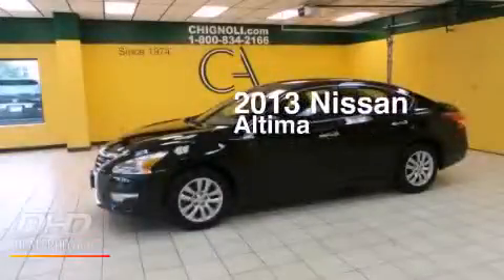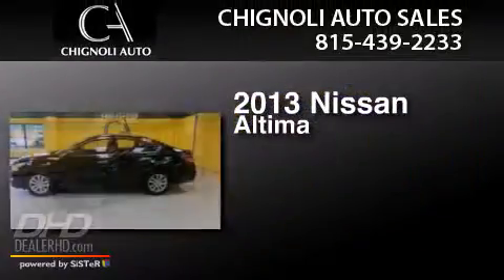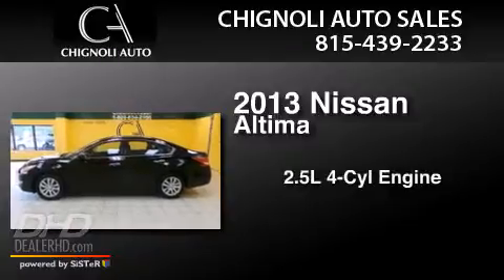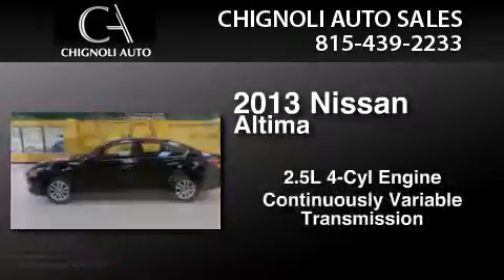2013 Nissan Altima Plainfield IL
We have been honored to serve the Joliet IL area , we promise that your experience at our dealership will exceed your expectations ! Year : 2013 Make : Nissan Model : Altima Engine : 2.5L Trans . : Variable Exterior : Super Black Miles : 14,268 Interior : Charcoal Chignoli Auto Sales 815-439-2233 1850 Essington Road Joliet , IL 60435